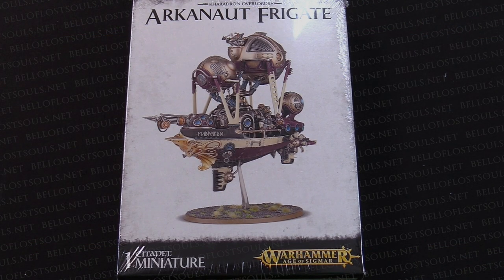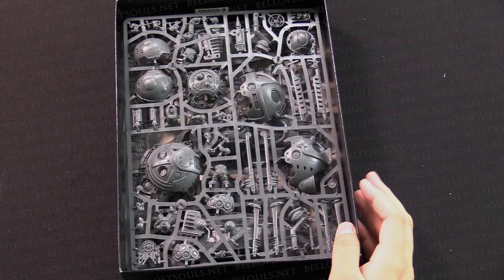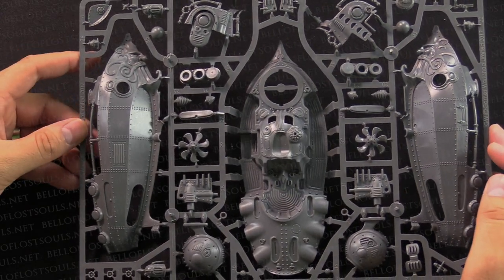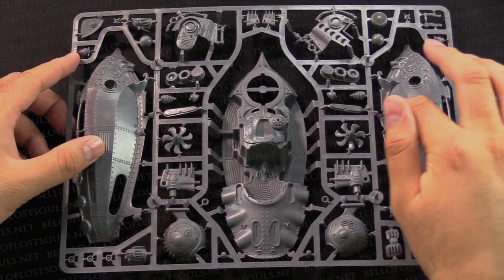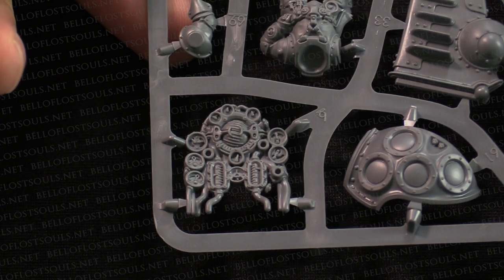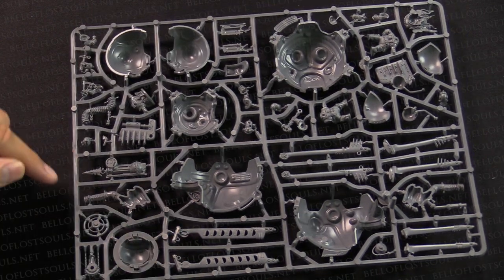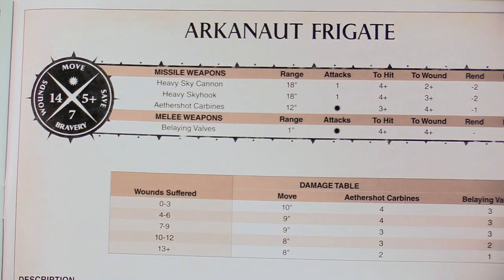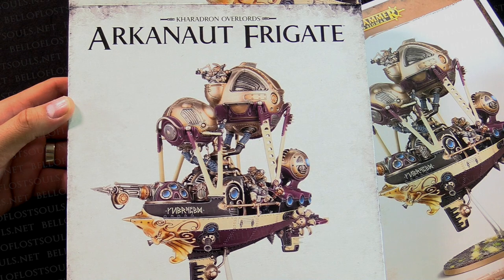BoLS Unboxing | Arkanaut Frigate | Games Workshop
The BoLS Crew takes a look  inside the new Kharadron Overlord's Arkanaut Frigate! Sky-Pirates, here we go!

Host: AdamHarry
Sound FX: Temple Bell | Mike Koenig